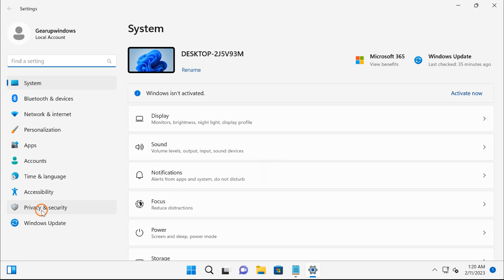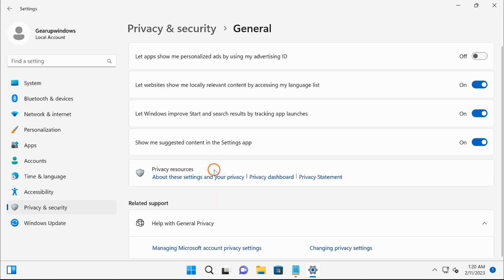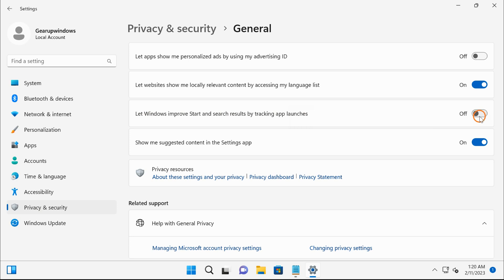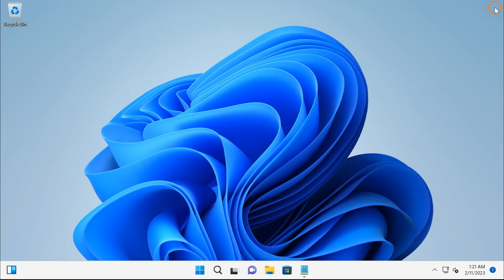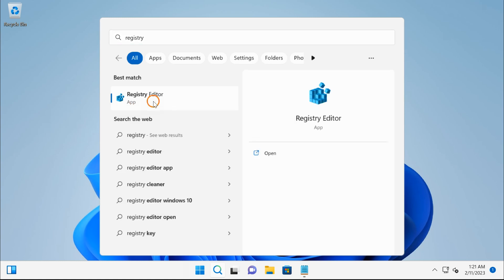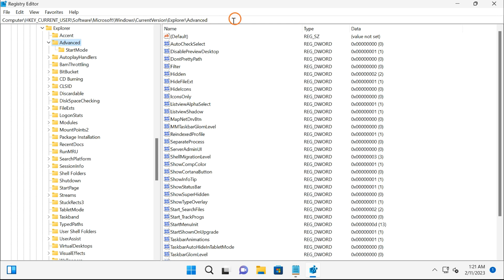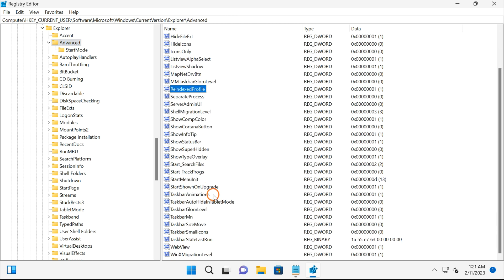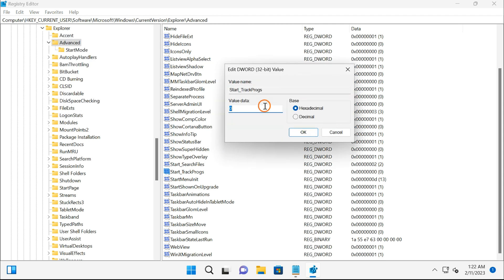How to Enable or Disable Run Command History in Windows 11?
By default, Windows 11 saves a history of all commands you’ve executed in the Run dialog box, so you can run the commands from the history without typing them again. If you dislike this feature, follow this video tutorial to enable or disable the Run command history in Windows 11.

Registry:-

HKEY_CURRENT_USER\SOFTWARE\Microsoft\Windows\CurrentVersion\Explorer\Advanced